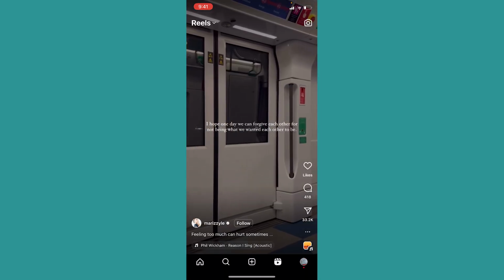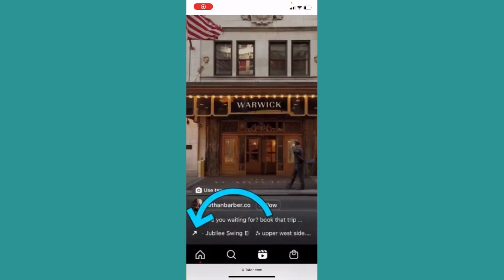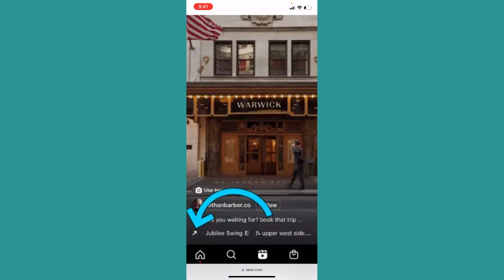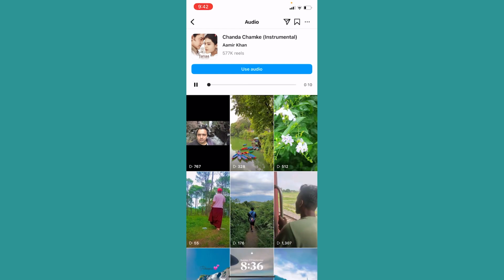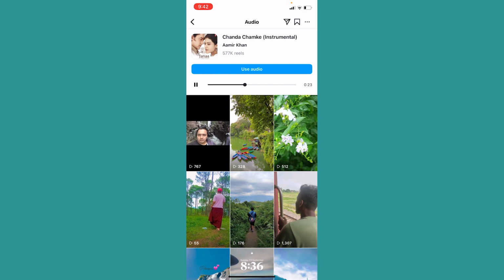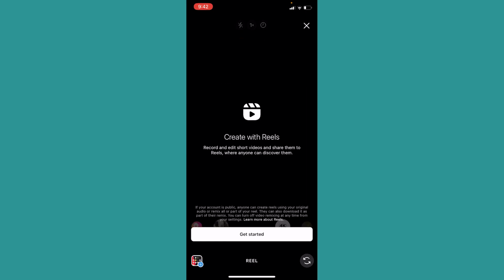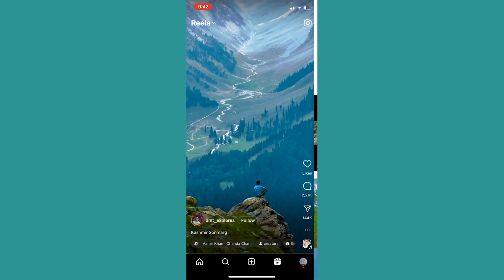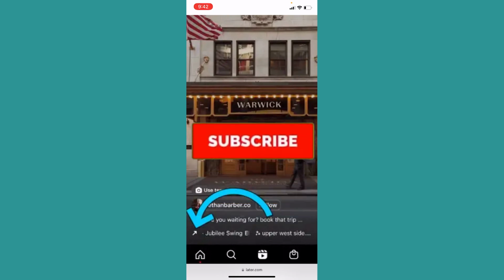How to Find Trending Songs For Instagram Reels (EASY!)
This video walks you through the step by step process of how to find trending audio in instagram. Discover the hottest audio trends on Instagram with our step-by-step tutorial! Stay ahead of the game and learn how to find the latest and most popular audio tracks to elevate your Instagram content.